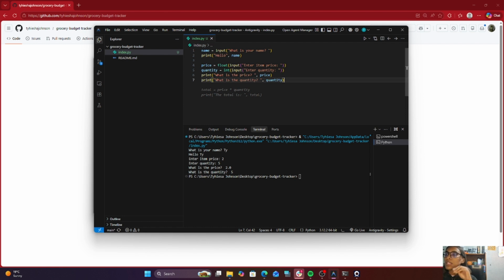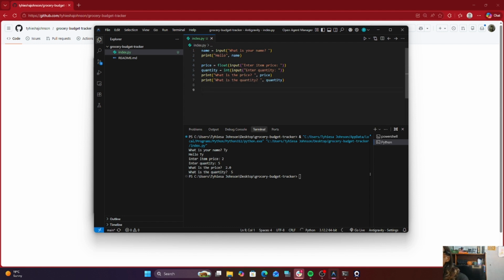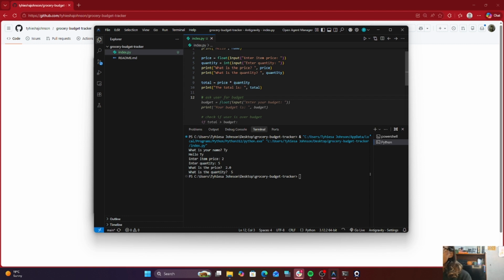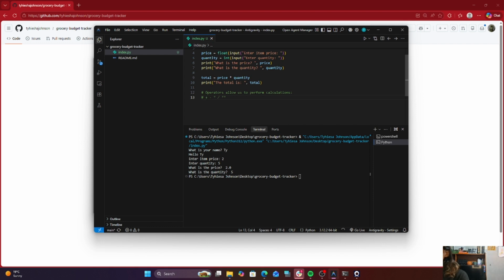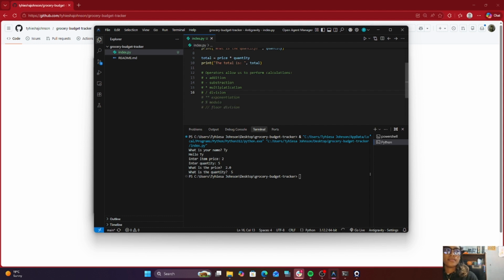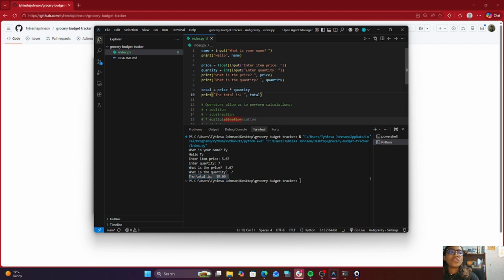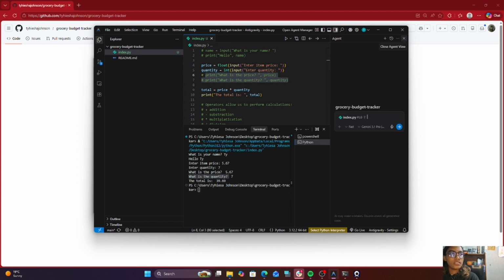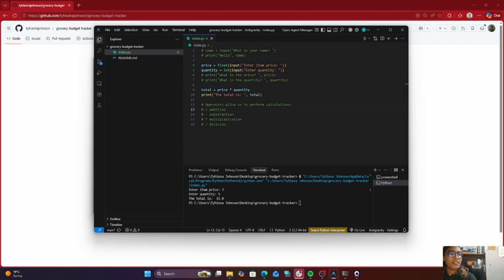Learn Python - Lesson 3 | Operators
Learn the quick, basics to Python!
Demonstrates how to perform calculations using operators such as addition, subtraction, multiplication, and division.